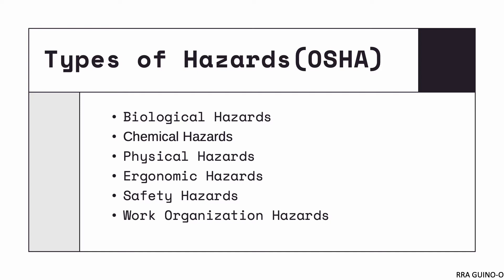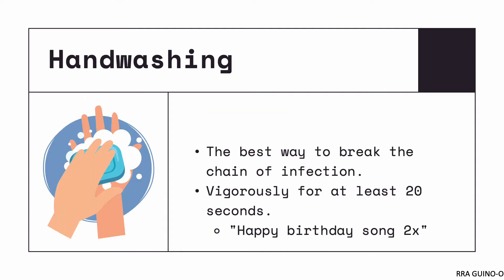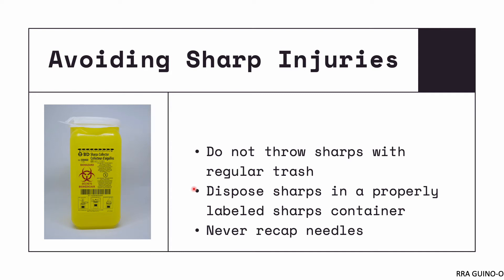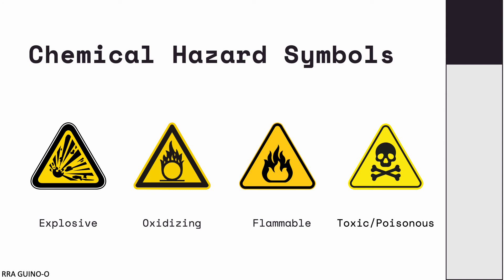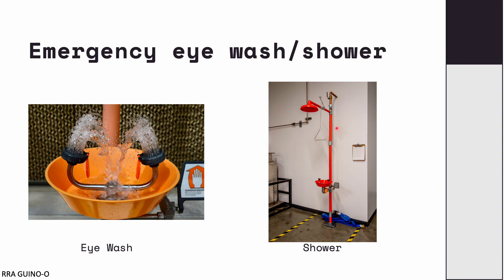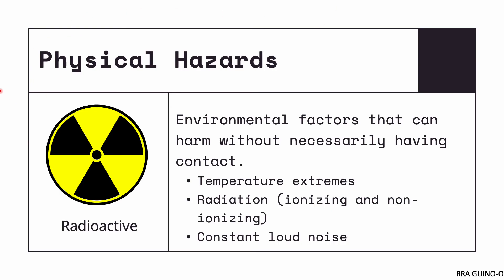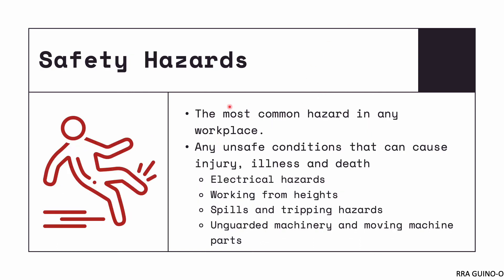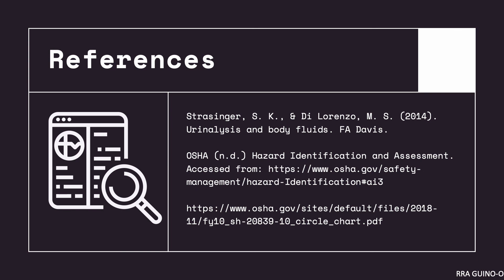Laboratory Safety in the Clinical Laboratory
In this video, we will have a brief overview of Clinical Laboratory Safety.

Let us know what other topics you would like us to cover in the comments in the comments below.